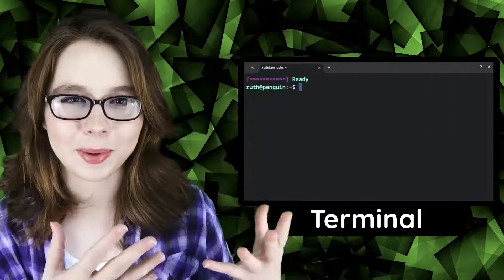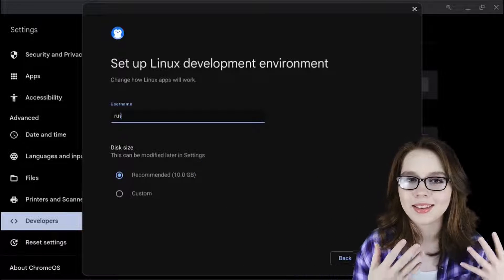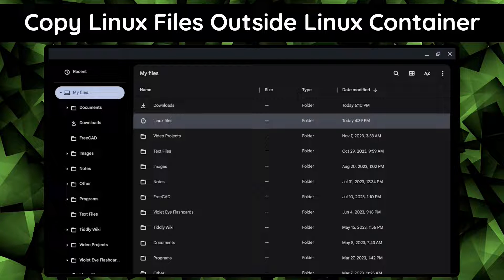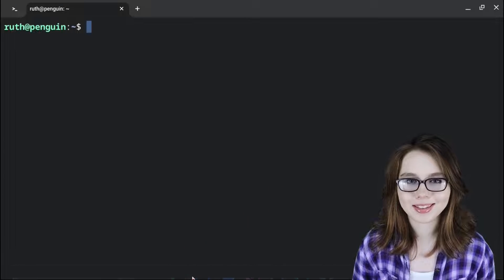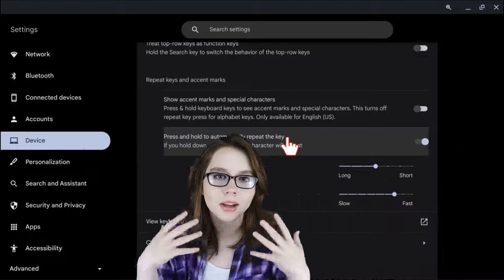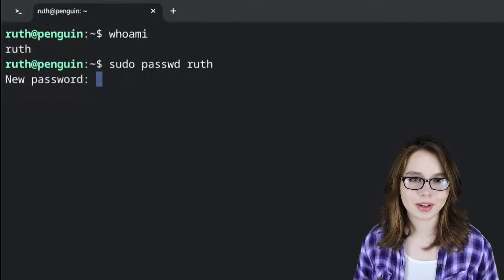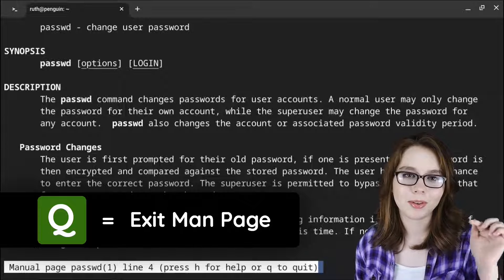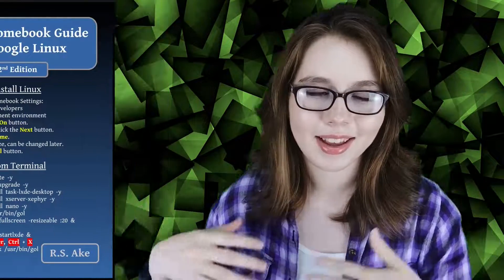Install Linux On A Chromebook (No Rooting!)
Linux on a Chromebook can be done without rooting! This video covers the base install for Linux on a Chromebook which will bring us closer to having a full Linux Desktop on a Chromebook!

The Chromebook Guide to Google Linux: 2nd Edition (Companion Book)
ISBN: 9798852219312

Chapters:

0:00 Intro
0:24 Install Linux
2:05 How Linux Is Running On A Chromebook
2:24 How To Remove Linux
2:59 Pin Terminal To Bottom Shelf
3:24 Shutdown & Startup Linux
3:46 Terminal Settings
4:17 Function Keys
5:05 Adjust Keyboard Repeat Rate
5:55 Set User ID Password
7:45 Set Root Password
8:05 man Command
8:34 Terminal Language
8:43 Bash Documentation
8:50 Troubleshooting
9:35 The Command Line Is Your Friend!
9:49 Companion Book
9:57 Outro

Enjoy Linux!